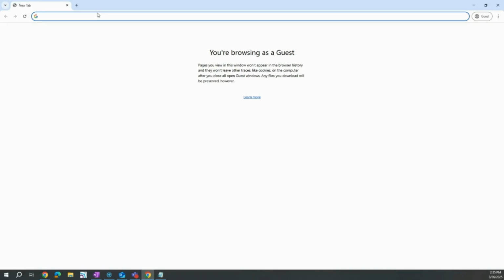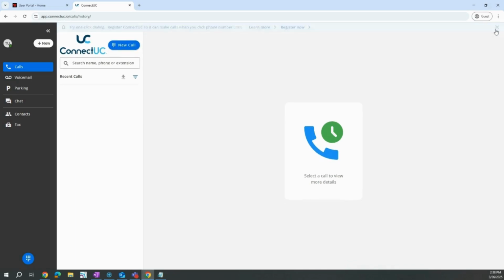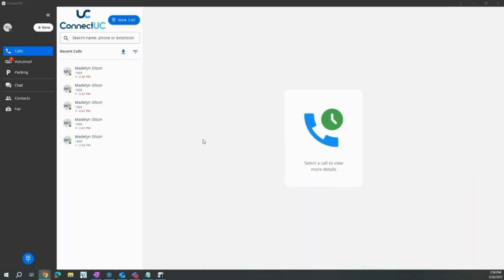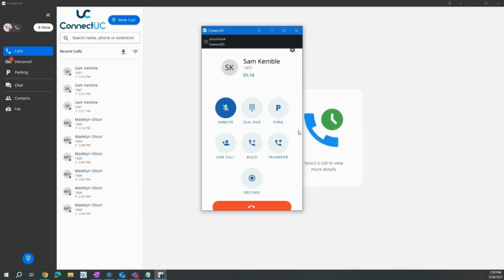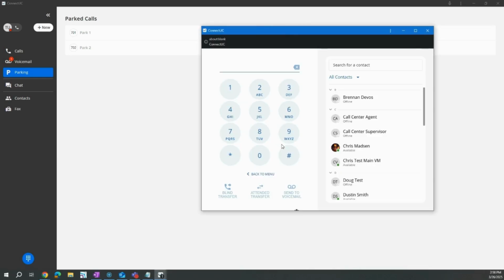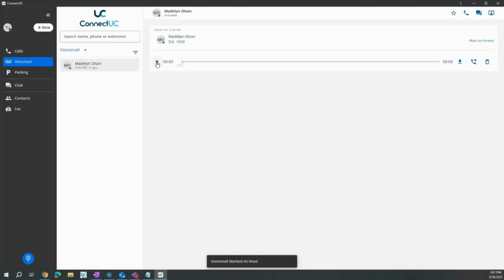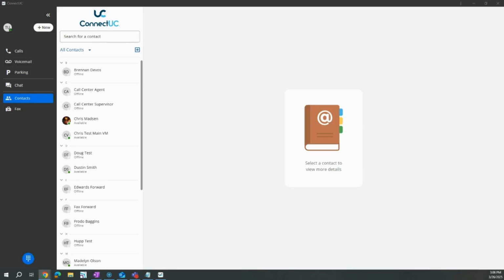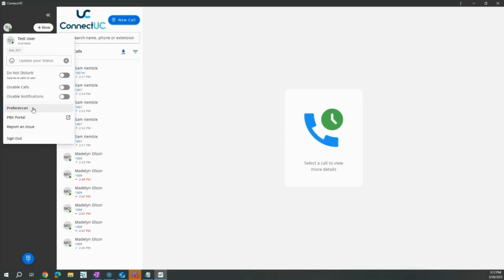ConnectUC on Your PC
How to install ConnectUC on your PC.

As mentioned in the video, you'll need to visit accs.accesssystems.com